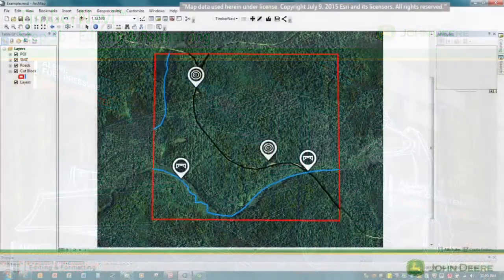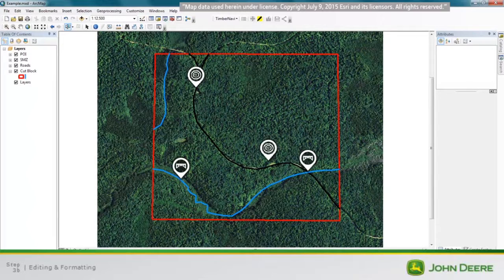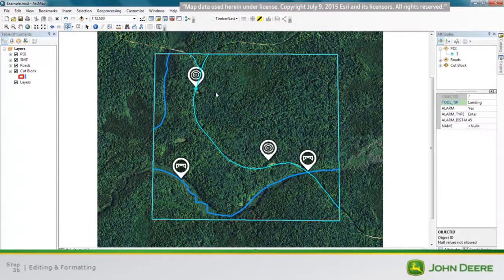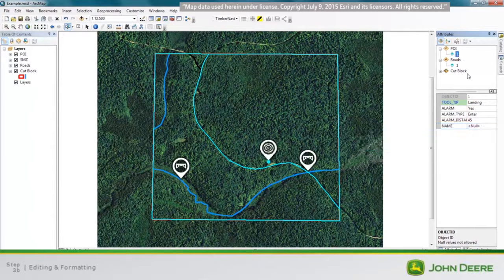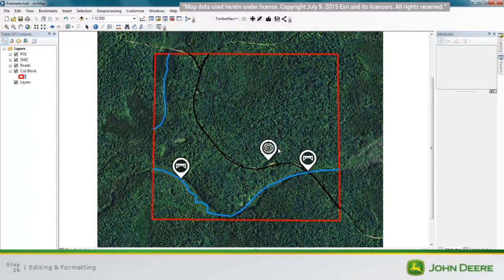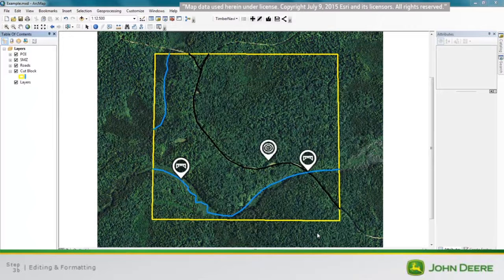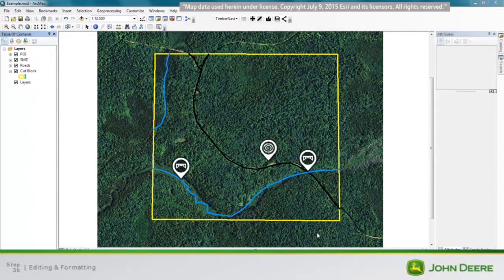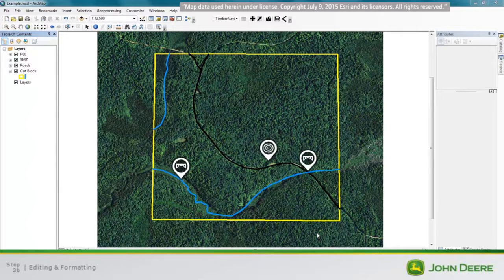Step 3b Editing & Formatting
This training video will train you on editing and formatting.